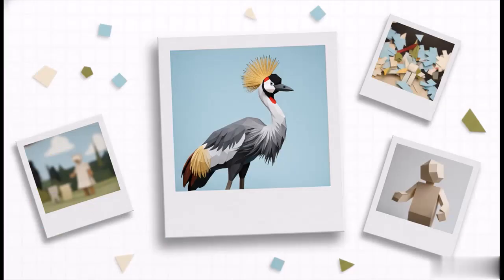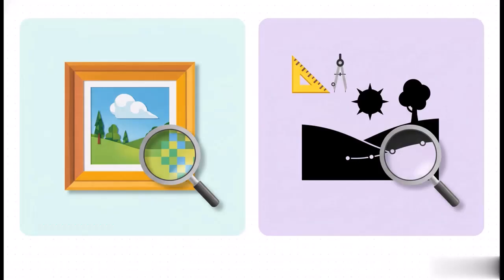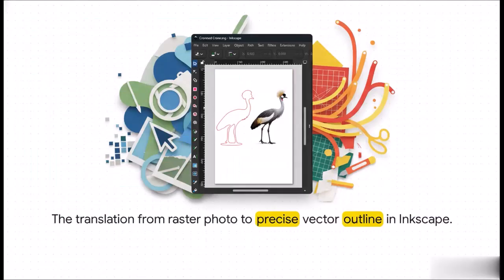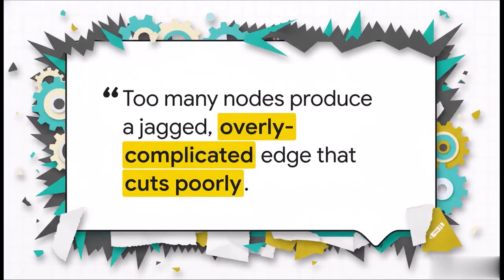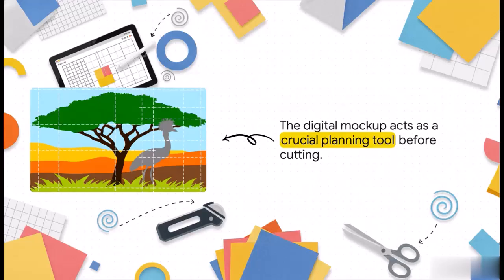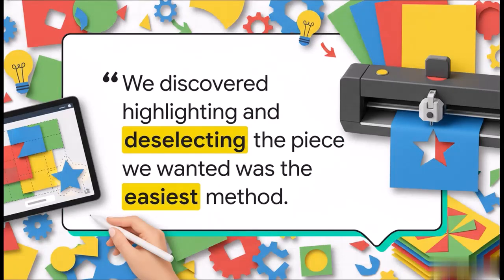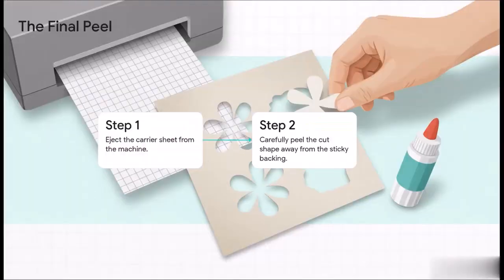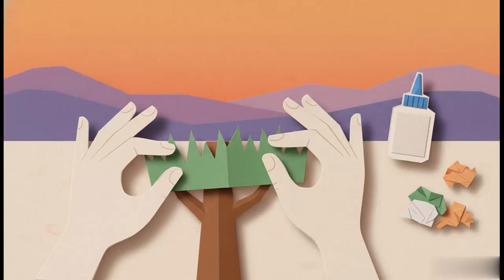Design through Making: Creating a Collage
This video was designed to accompany the first chapter a course, Design through Making. This chapter provides an introduction to two-dimensional design. It describes the process of  moving from a photograph to a clean silhouette, and then from a silhouette to a collage assembled  from layered paper. This unit introduces two tools common to many maker spaces: Inkscape, a free and open-source vector drawing program, and a digital die cutting machine, the Silhouette Portrait.